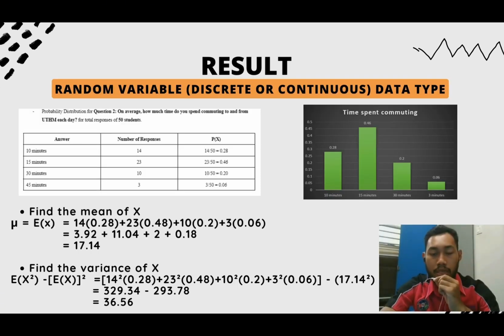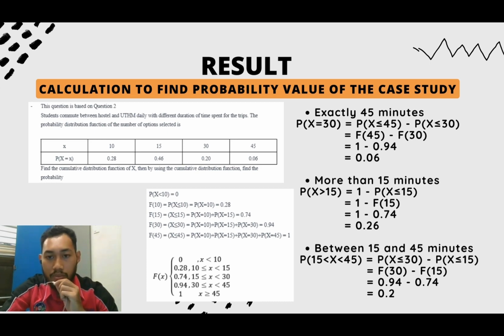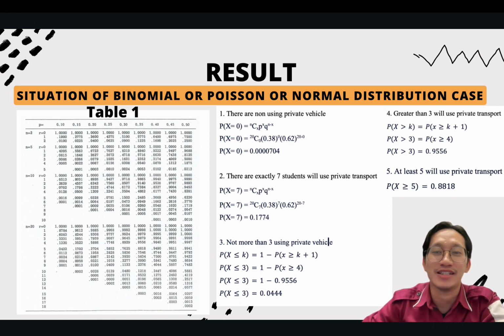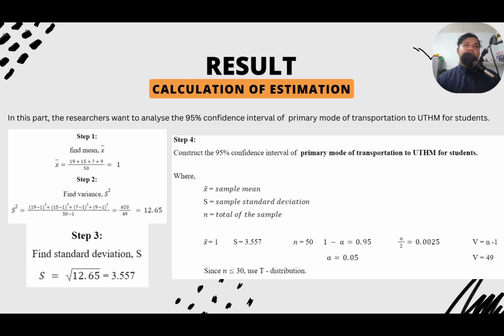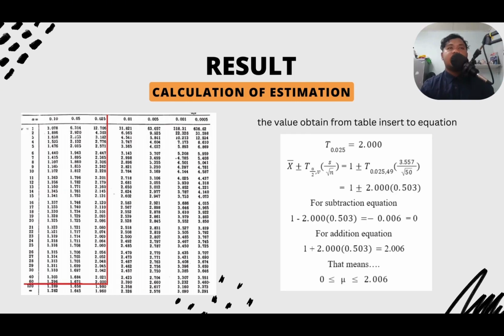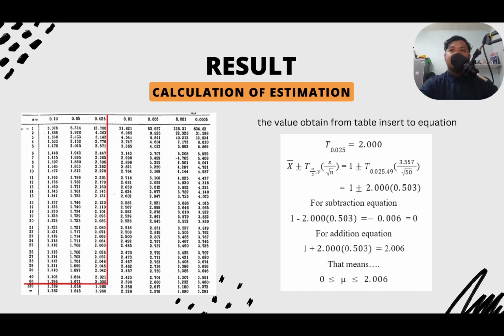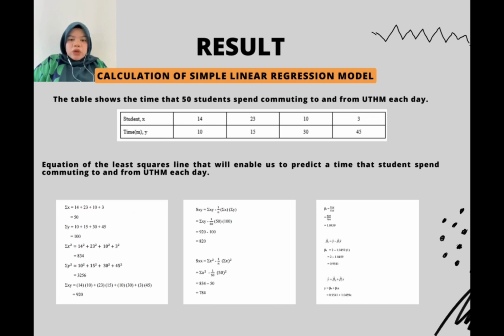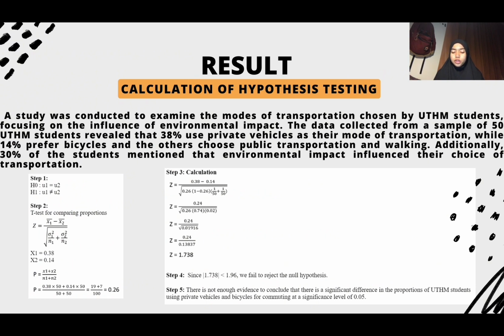Transportation Choice Trends: A Statistical Examination of Student Commuting at UTHM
Group 15 Presentation Video